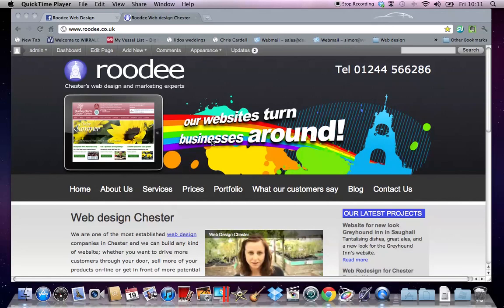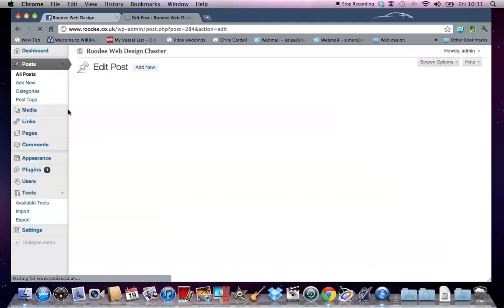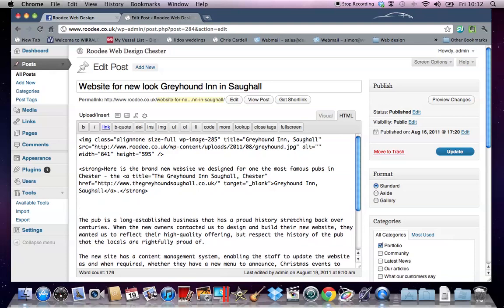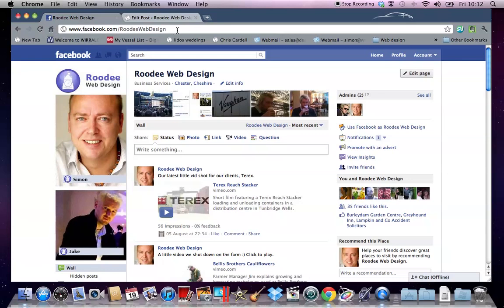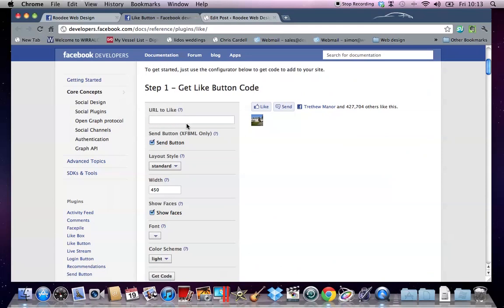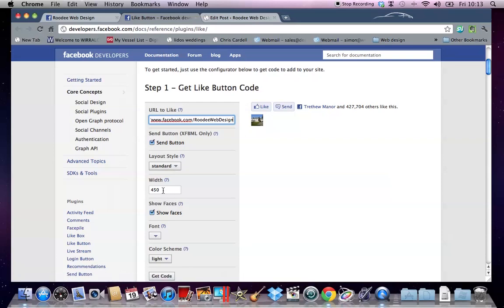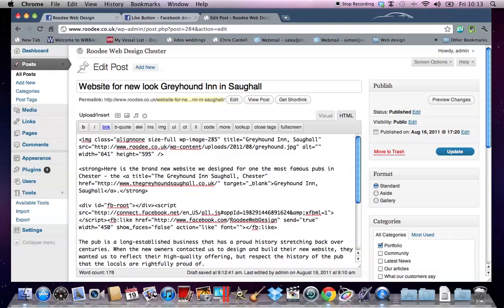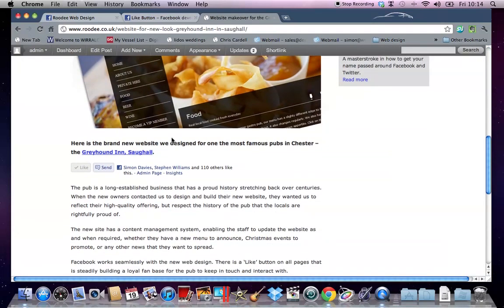How to add a Facebook Like button to your Wordpress page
Add a Facebook Like and Send button to your Wordpress blog or pages in very easy steps. Video tutorial by Roodee Web Design Chester.